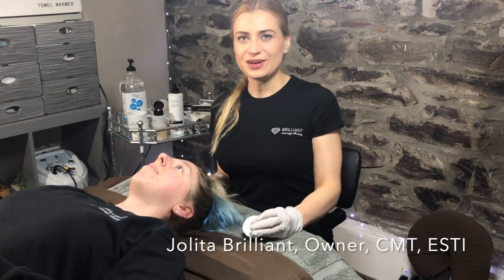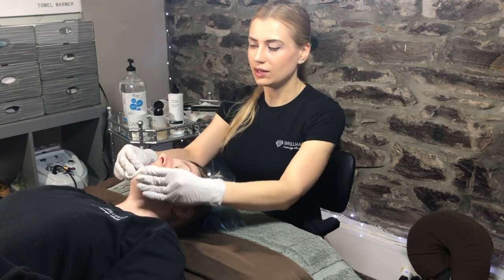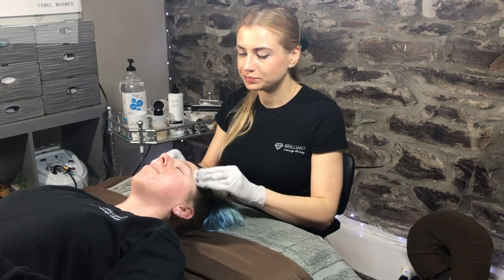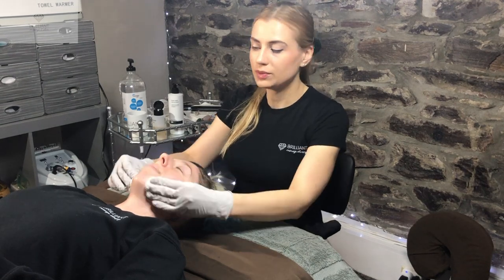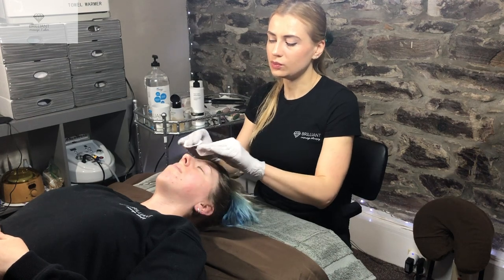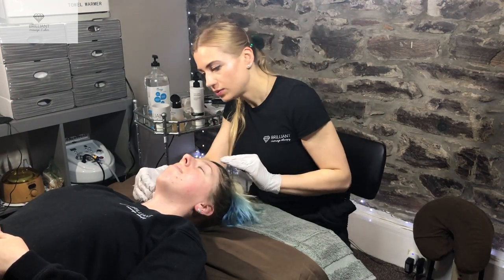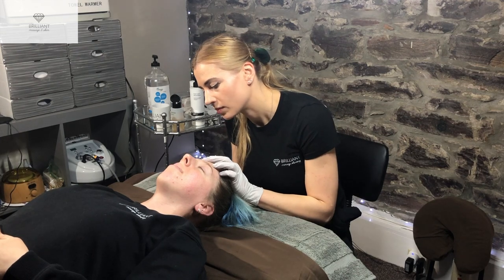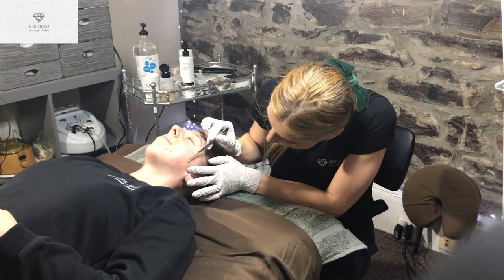Quick Facial Dermaplaning Demo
Derma-planing is a cosmetic procedure that removes the top layers of your skin. The procedure aims to remove fine wrinkles and deep acne scarring, as well as make the skin’s surface look smooth removing all velus hair on the face.
Derma-planing is safe for most people, with little risk of side effects when it’s performed by a certified professional.
This procedure doesn’t require any downtime for recovery, which makes it extremely convenient. The most difficult part may be finding a trained provider who can administer this treatment.
Dermatologists say this treatment is effective for people looking to make their skin appear more youthful, smooth, and bright, but results typically last three weeks.